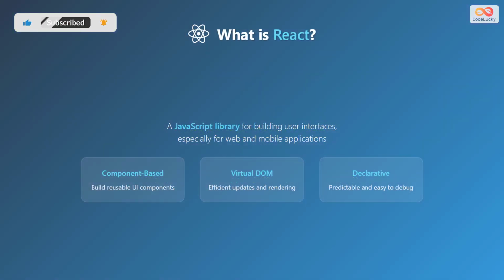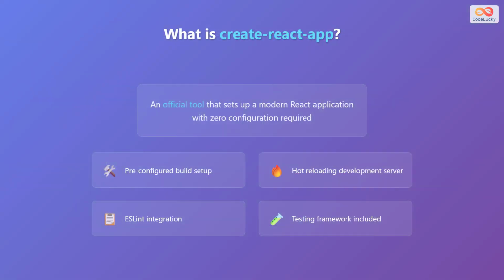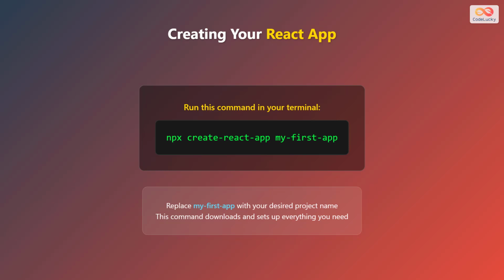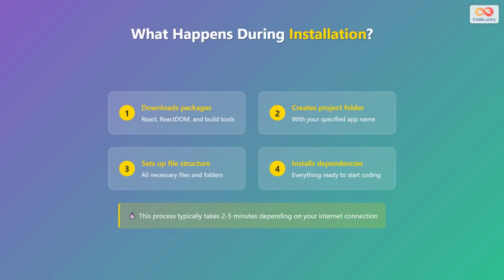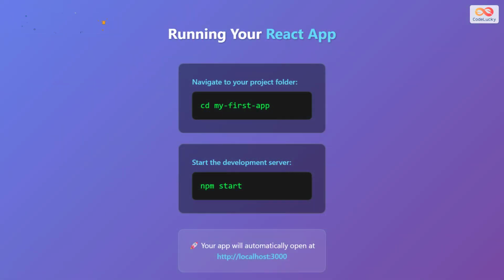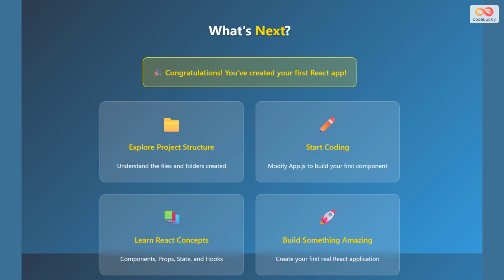🚀 Create Your First React App in Minutes! | Beginner's Guide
Ready to dive into React? This beginner-friendly tutorial walks you through creating your very first React application from scratch! 🎉

We'll cover:

*   What React is and why it's so popular.
*   Essential prerequisites: Node.js and npm.
*   Using `create-react-app` to quickly set up a new project.
*   Understanding the installation process.
*   Running your app and seeing it live in the browser. 💻

No prior React experience is needed! This video is designed for complete beginners. We'll explain everything step-by-step so you can follow along and build your own React app in no time. Get ready to unlock the world of front-end development! 🌐

Start your React journey today! 👨‍💻

Chapters:
00:00 - Creating Your First React App
00:11 - What is React?
00:35 - Prerequisites
01:05 - What is create-react-app?
01:23 - Creating Your React App
01:45 - Installation Process
02:12 - Running Your React App
02:34 - What's Next?
02:56 - Outro